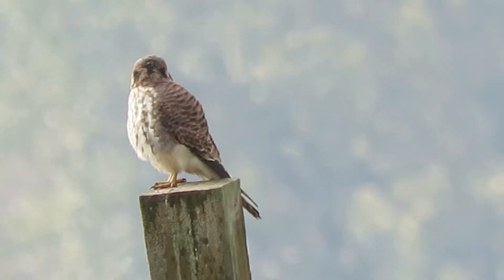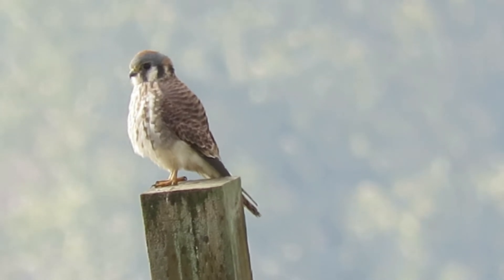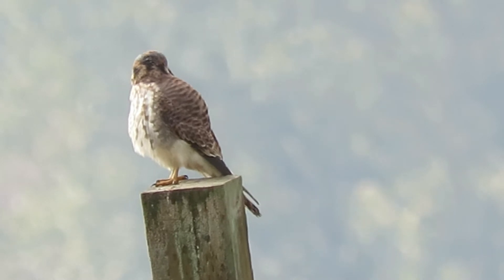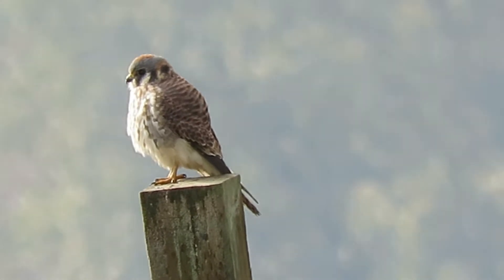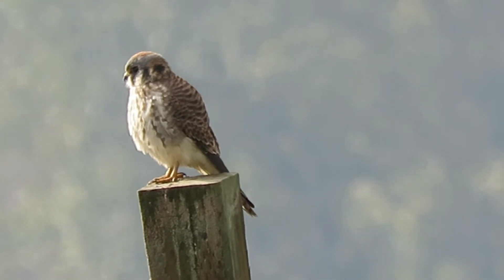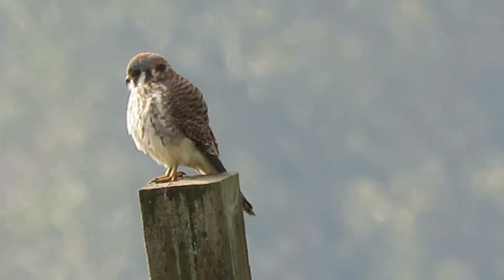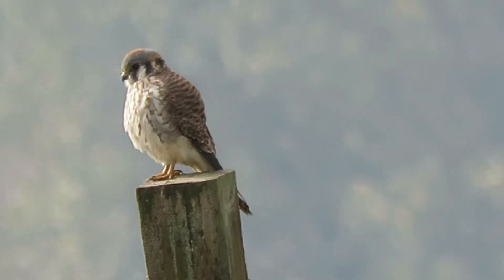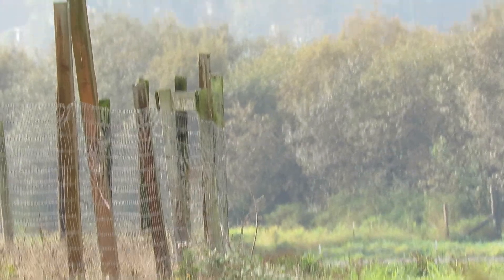10/23/22 O+ American Kestrel Kent Wa 9412-151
Female American Kestrel hunting at Heritage Farm by Kent Washington.